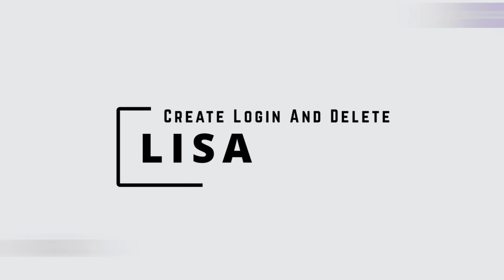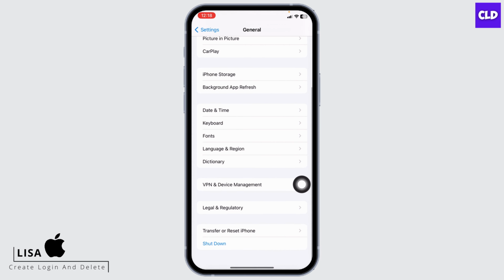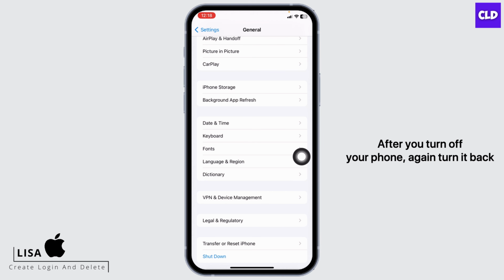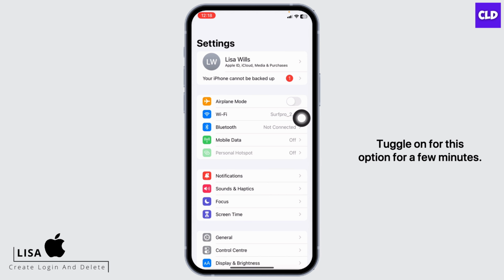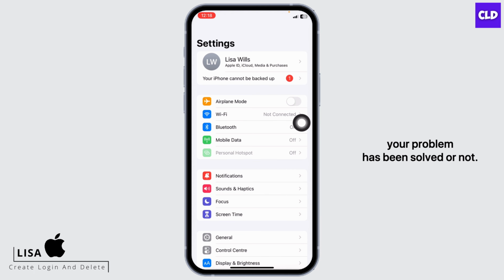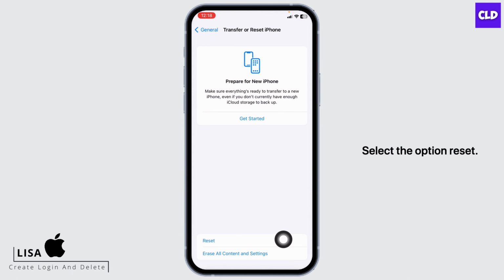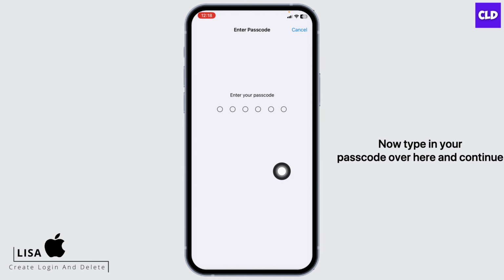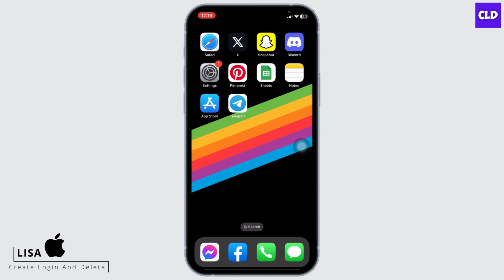How To Fix "An Update is Required to Use Cellular Data on this iPhone"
In this tutorial, we're here to assist you in resolving  "An Update is Required to Use Cellular Data on this iPhone." If you're encountering this frustrating error message on your iPhone and are unable to use cellular data, you've come to the right place. We'll walk you through a step-by-step guide to fix this problem and get your cellular data working again.

👋 Welcome to Create Login And Delete!  In this tutorial, we'll cover various methods to troubleshoot the "An Update is Required to Use Cellular Data on this iPhone" error. From checking your device settings to updating your iOS software, we've got you covered.

Tips for resolving the "An Update is Required to Use Cellular Data on this iPhone" error:

📱 Timestamps:

0:00 - Introduction
0:05 - How to Fix "An Update is Required to Use Cellular Data on this iPhone"
0:10 - Steps to Fix "An Update is Required to Use Cellular Data on this iPhone"